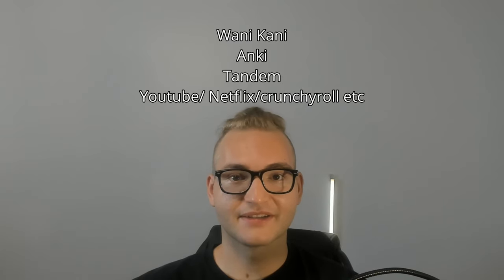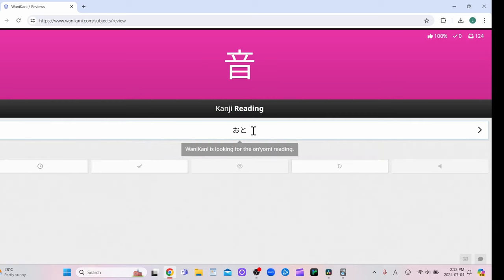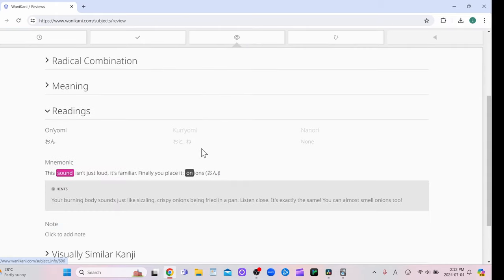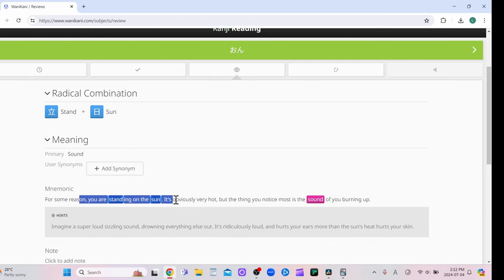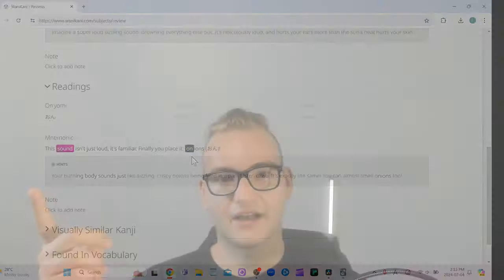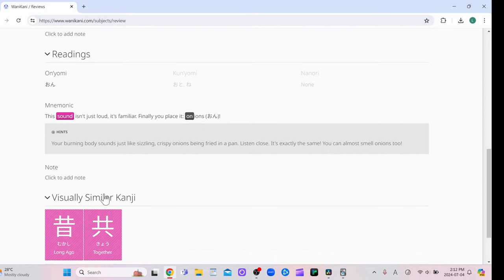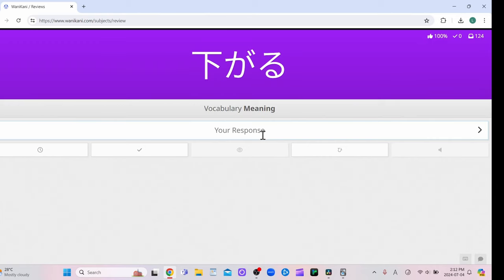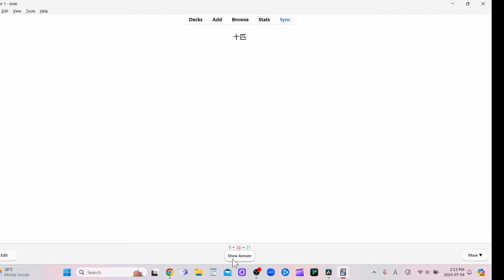Essential Apps For Studying Japanese